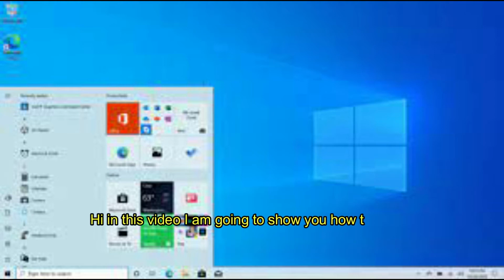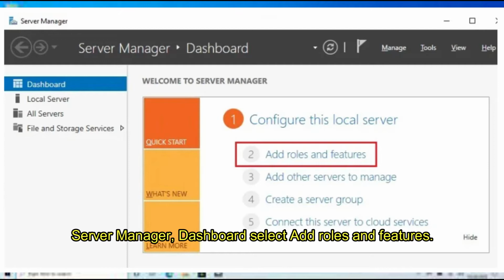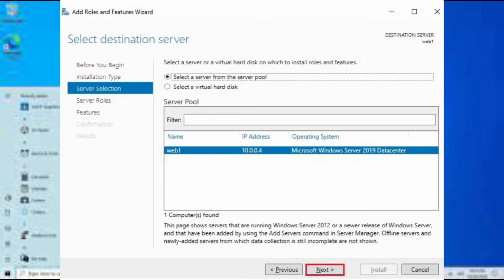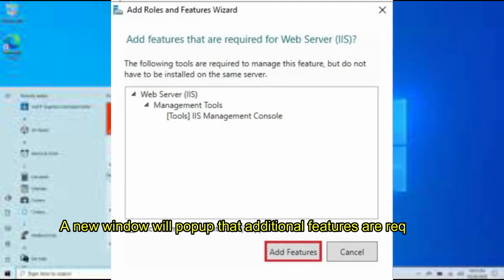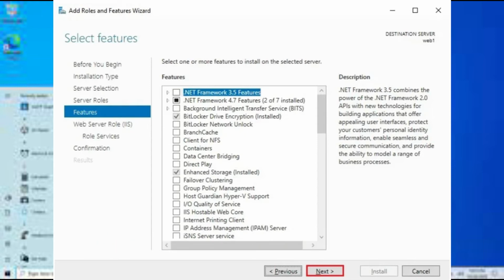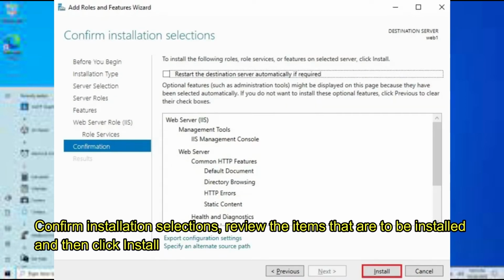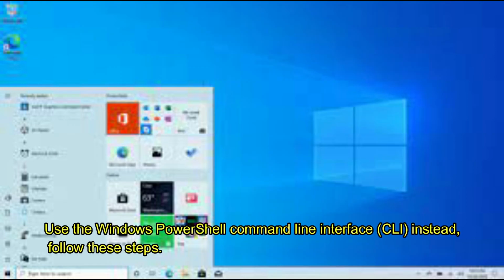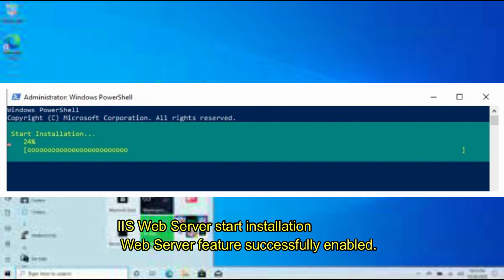Install IIS Web Server on Windows Server 2019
how to install the webserver (IIS) Internet Information Services in Microsoft Windows Server 2019 operating system. . Install Web Server IIS, in this article I going to show you how to install the webserver (IIS) Internet Information Services in Microsoft Windows Server 2019 operating system.